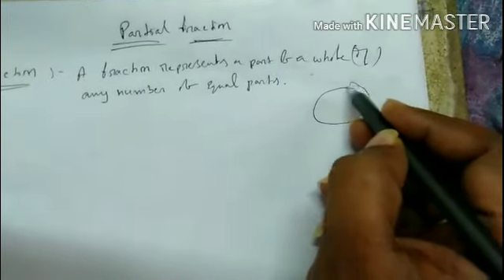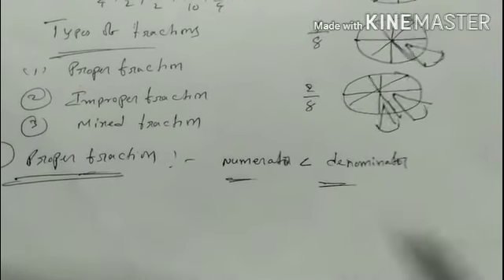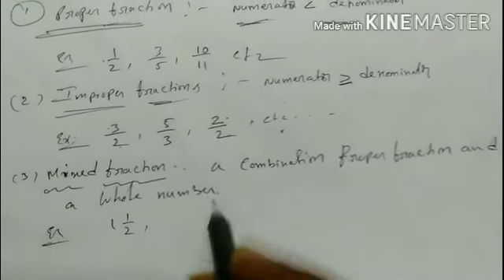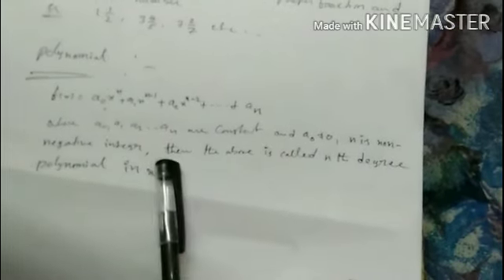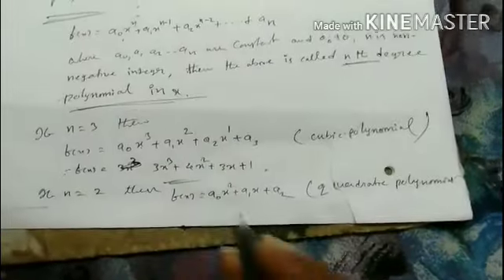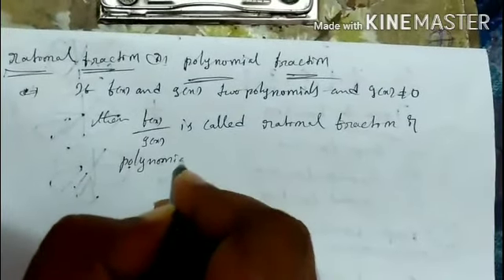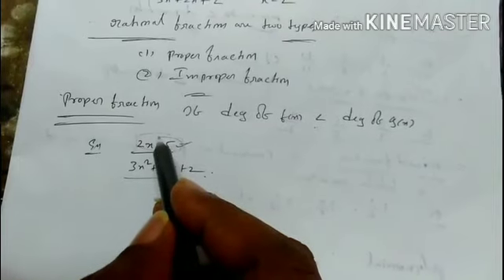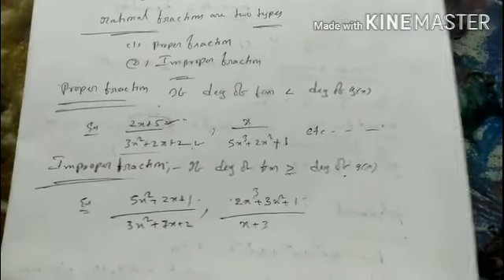Partial fraction part1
Learning maths